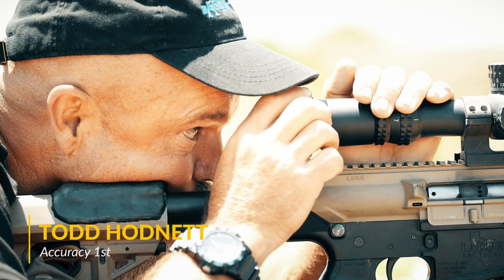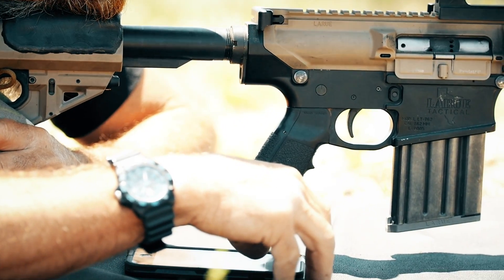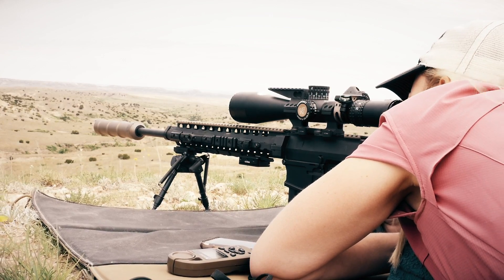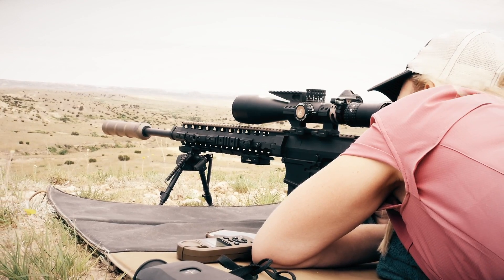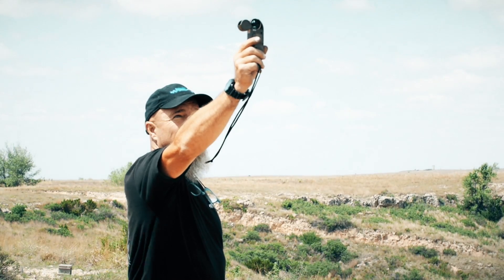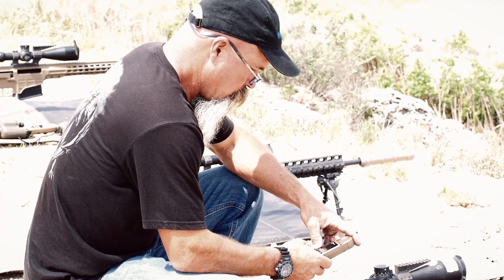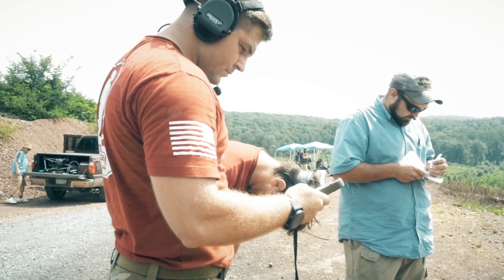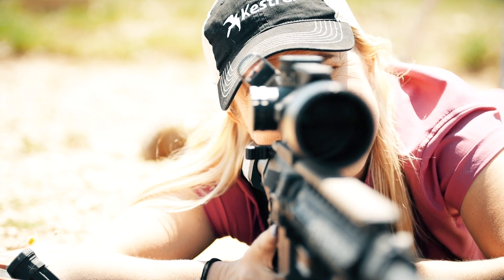Kestrel Ballistics' EASY Button | Todd Hodnett from Accuracy 1st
Todd Hodnett, the founder of Accuracy 1st, discusses the EASY BUTTON on the Kestrel Ballistics Weather Meter.